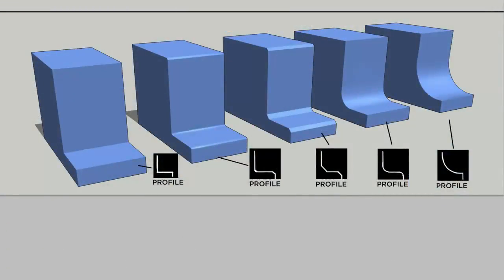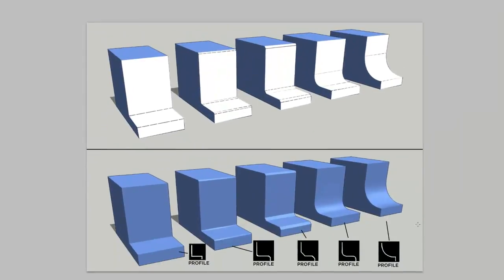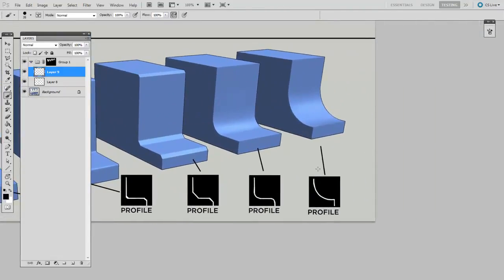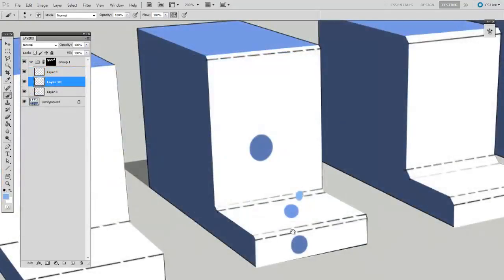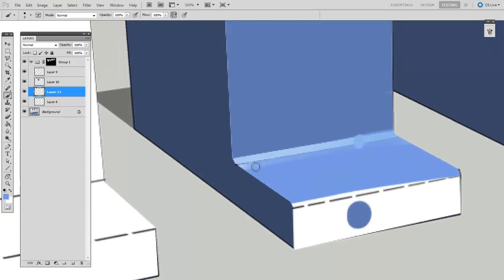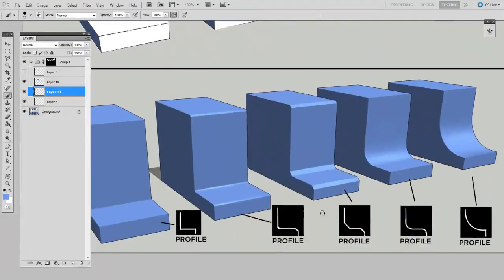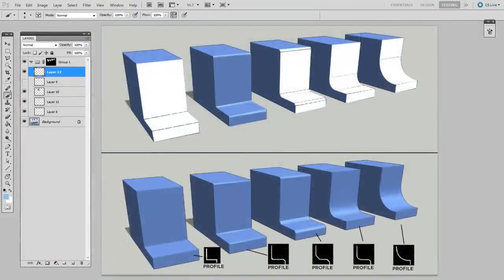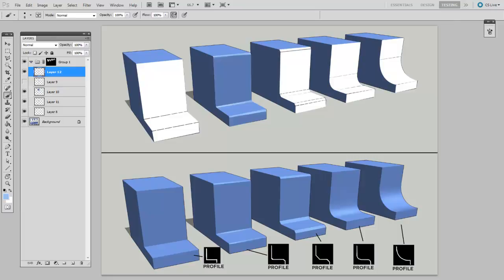Edges & Bevels (CtrlPaint.com)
What happens where two faces of a cube meet? I'll give you a hint: it's not a a razor sharp divide between the two surfaces. This video zooms in on edges and bevels and explains their importance in painting. Additionally, industrial design lives and dies by tiny details like the radius of a bevel or corner - so this is valuable information for aspiring designers of all stripes.